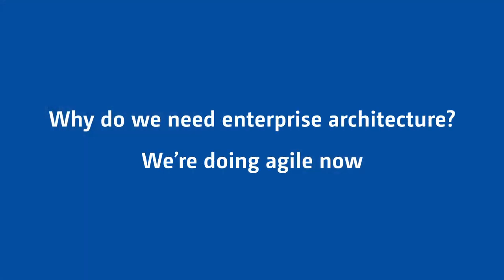Agile and Enterprise Architecture | Bizzdesign